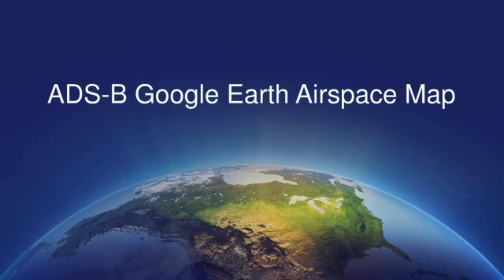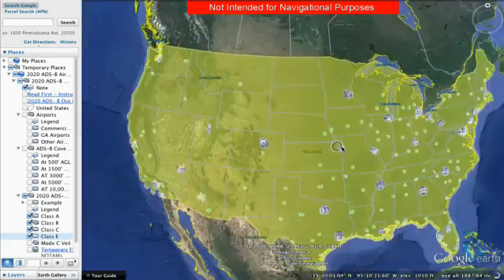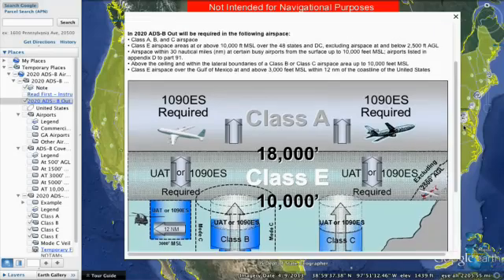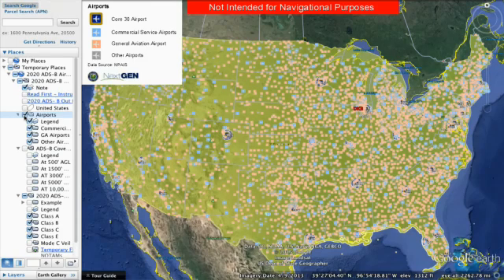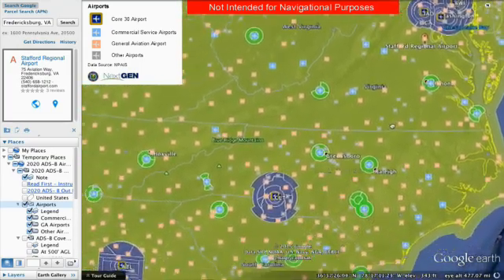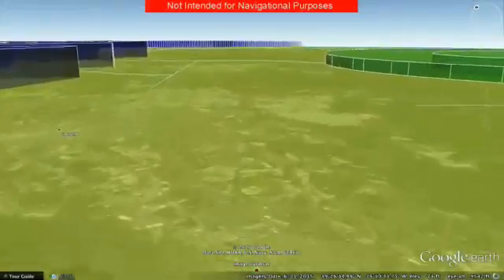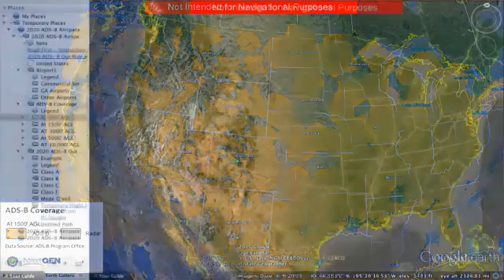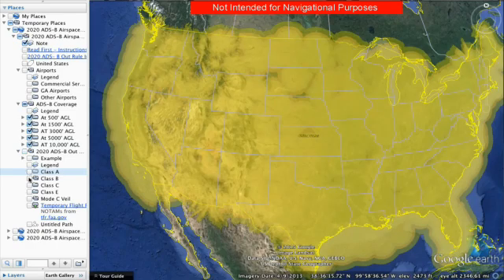ADS-B Coverage Map – Google Earth Plug-in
ADS-B Airspace Map. Using Google Map as the platform, we have designed this as an interactive, three-dimensional map to show the airspace where ADS-B Out will be required. This is a tool that can help you find out if ADS-B airspace is located at or near your preferred airports, and along the routes you like to fly.